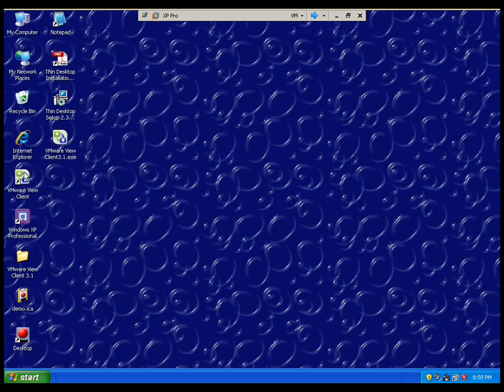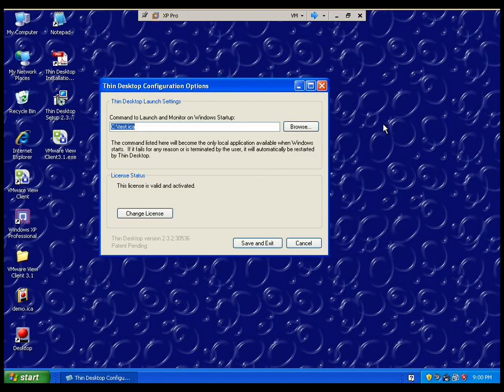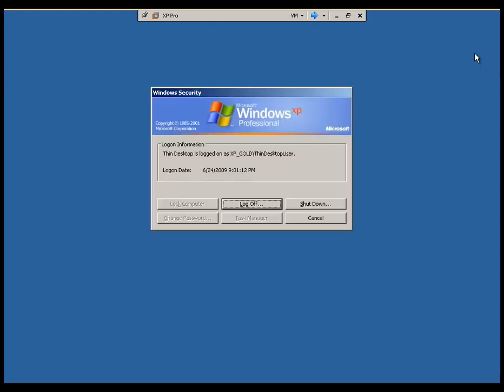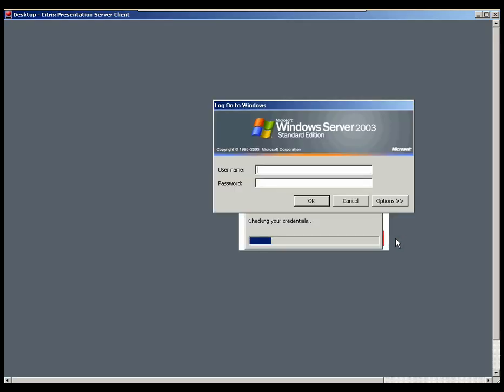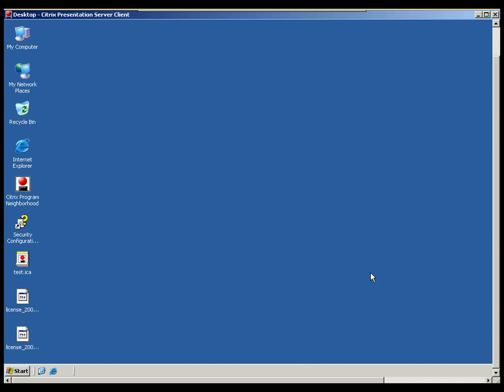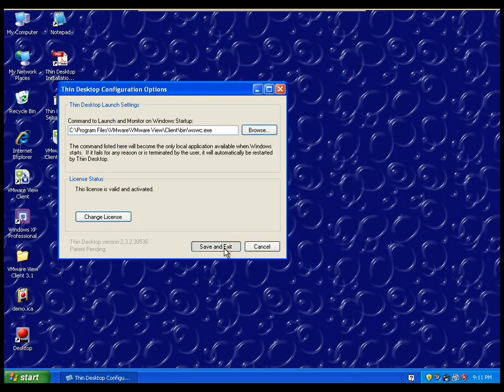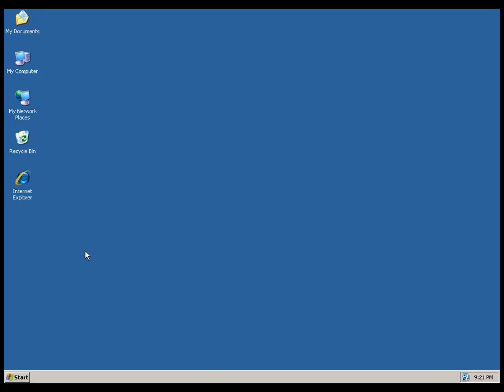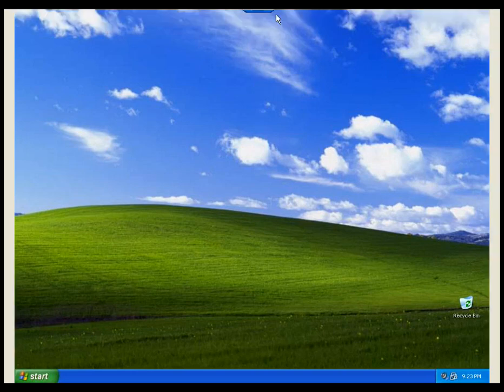ThinLaunch: Turn Your PC in to a Thin Client with ThinDesktop - DABCC TV #22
In the following DABCC TV Virtualization Video Podcast, we are very happy to have Nick Rudnik, Director of Software Development and Mike Cardinal, the General Manager at ThinLaunch with us. Mike and Nick walk us through their ThinDesktop solution to turn any PC in to a centrally managed / locked down Thin Client. They will show us how ThinDesktop works, how to integrate Citrix, VMware View, and other Desktop virtualization / presentation virtualization solutions, plus much more.